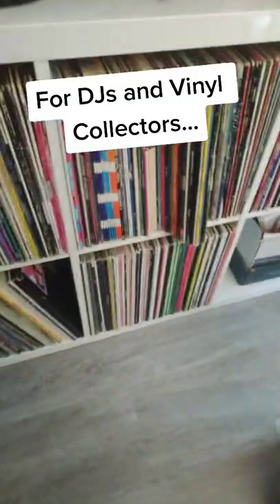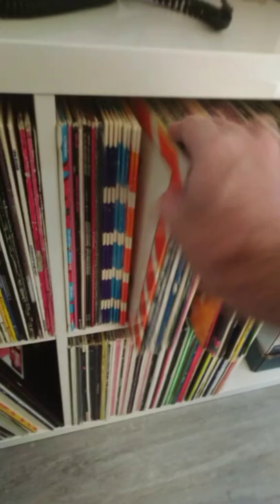For DJ's and people who love vinyl.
It's very easy to make your vinyl collection look better if you have an Ikea Kallax storage unit.